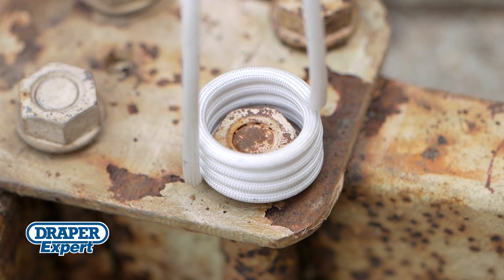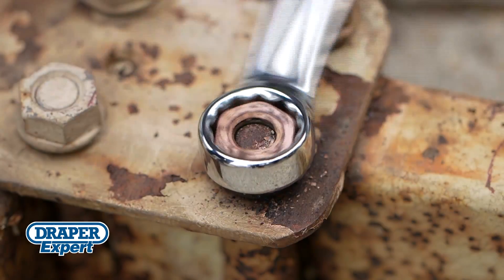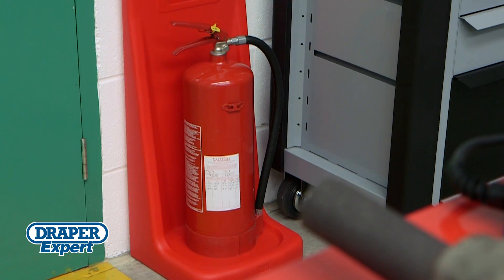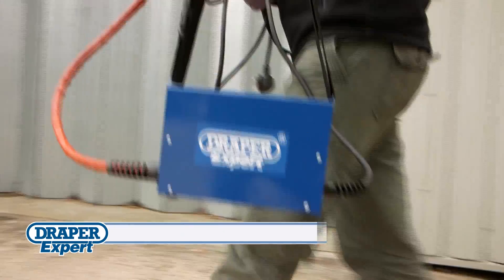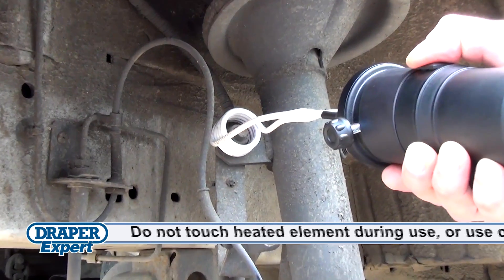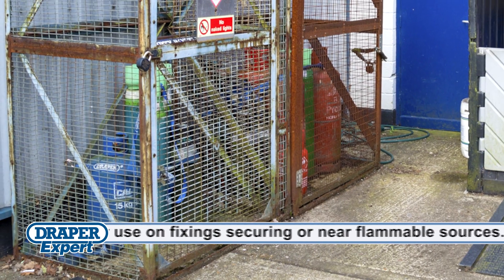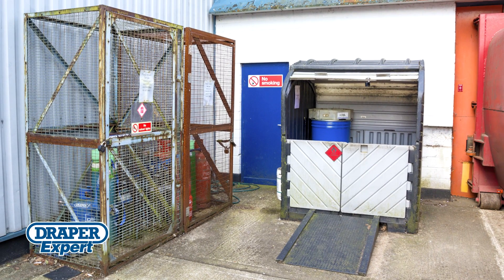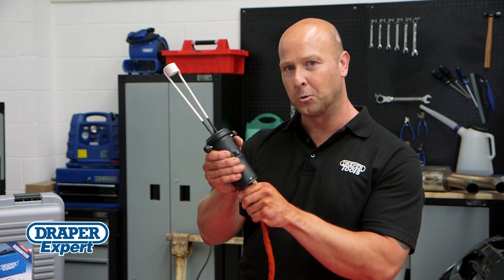Induction Heat Tool - 80808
Easy to use induction heater, to free seized nuts, bolts and other fastenings, quickly and safely. Operated by simply installing an appropriately sized coil from the kit and placing it over or around the ferrous metal you wish to heat.

The heat produced is confined to the fixing, instead of spreading to other areas around it, minimizing the risk of damaging seals and gaskets. It can also be used on components attached or removed from vehicles.

This simple method when compared against other heating/brazing techniques greatly reduces preparation and setup time, while also reducing the cost of consumables, gas bottle hire and storage.

The induction heating process provides efficient and safe heating of metallic conductive parts, while attaining the required temperature faster than traditional heating methods.

Each induction heater kit is supplied with a hardwearing carry case and four different shaped coils, providing flexibility of use.

Induction heaters are energy efficient and deliver a far superior result compared against braziers or welding/heating techniques making it perfect for use by professional technicians in garages, workshops and engineering facilities.